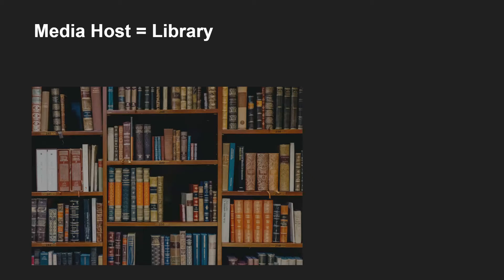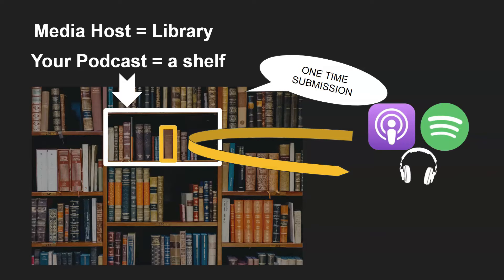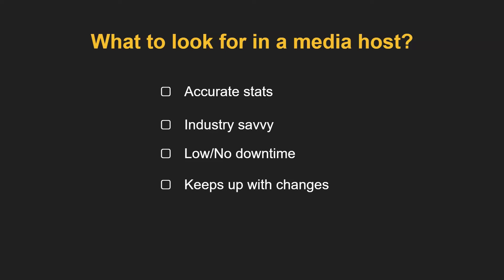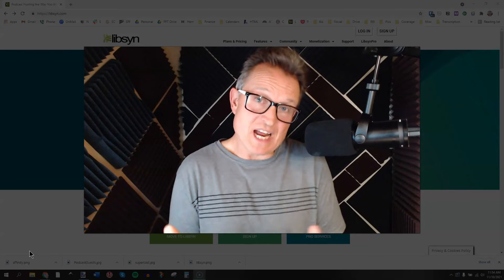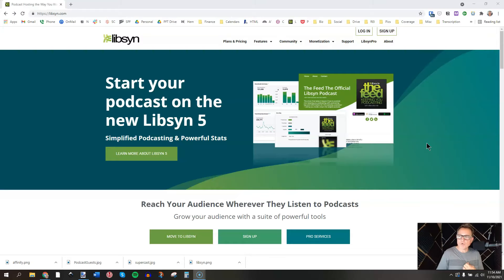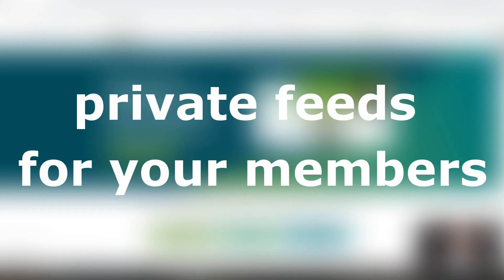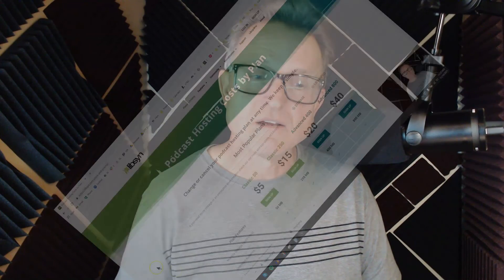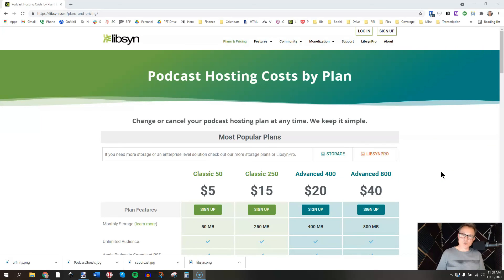Get one and a half free months from the best podcast media host for the money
- A podcast media host is a VITAL part of your podcasting journey. it's the platform that is the "home" of all your podcast audio and integrates with all the important places like Apple, Spotify, Google Podcasts, and more.

This video explains EXACTLY what a podcast media host does, what you want to look for in a good media hosting company, and which podcast media host company I recommend most.

If you use that code you'll get at least one month free and more than 1.5 months in many cases. Watch the video to find out all this good stuff!